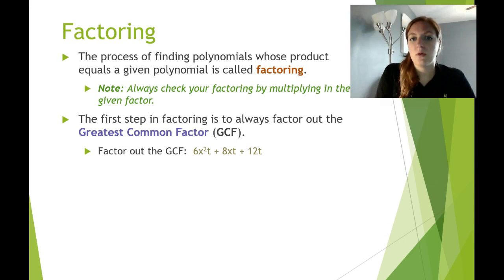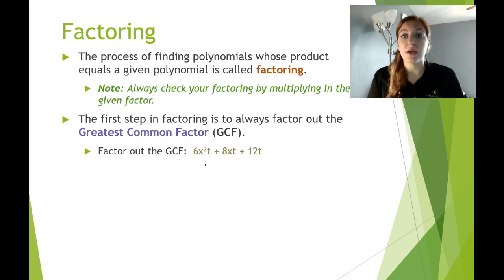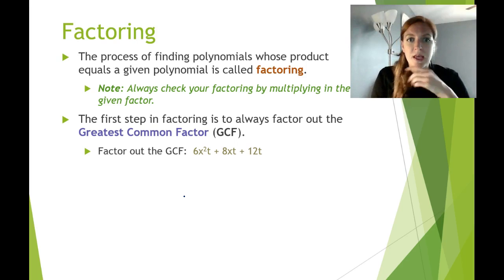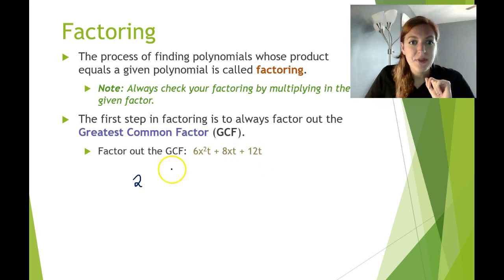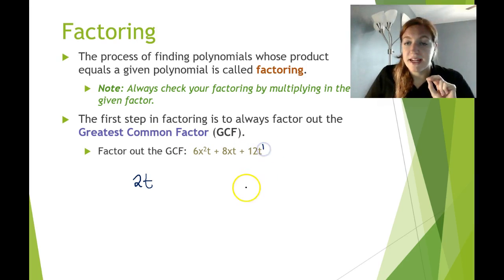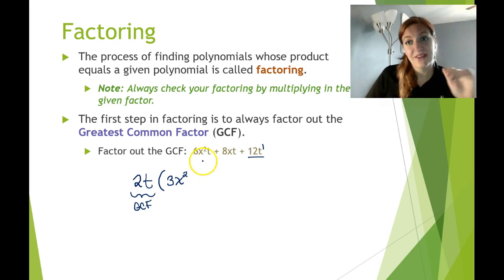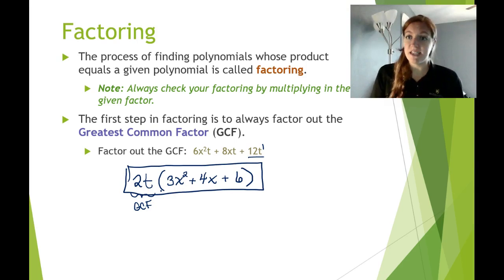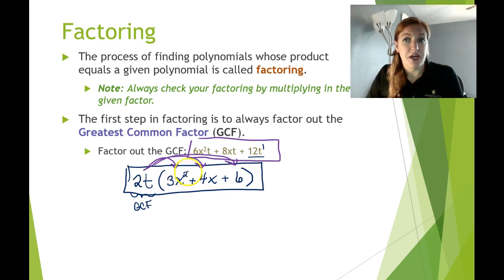Factoring out the GCF Review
A short review on factoring out the Greatest Common Factor